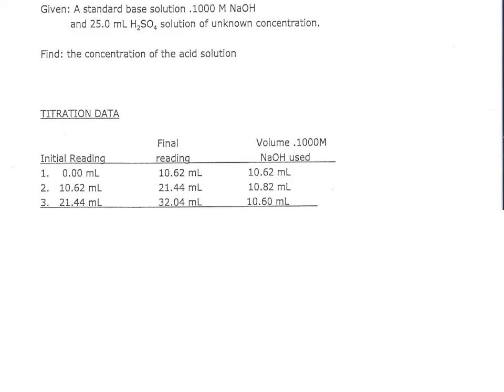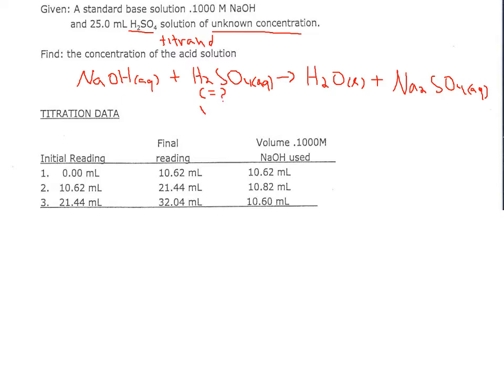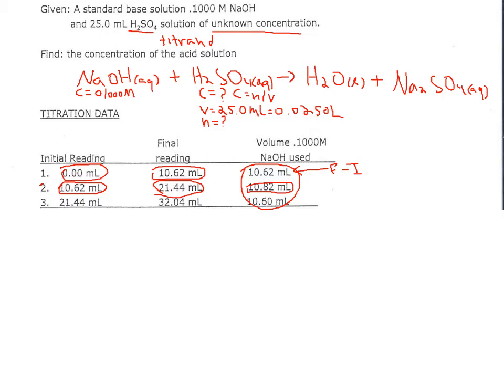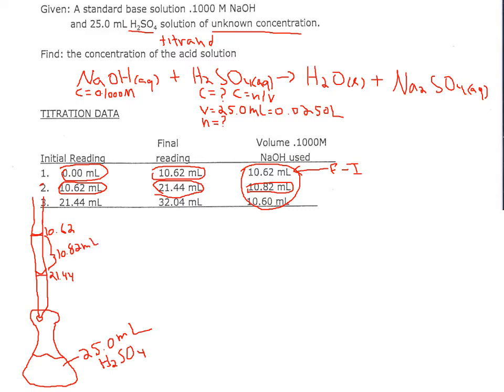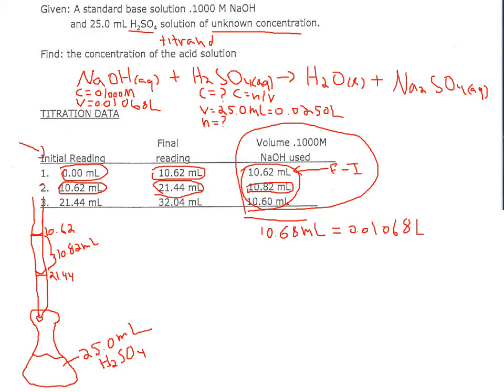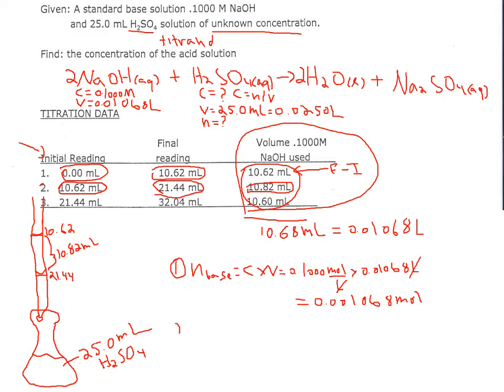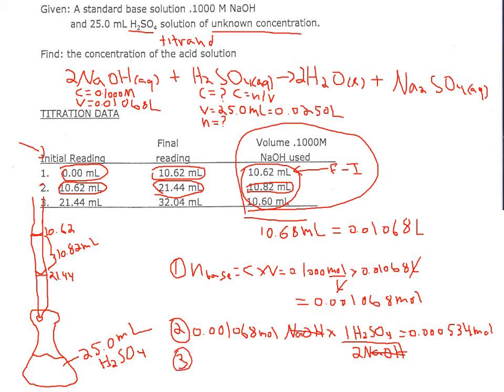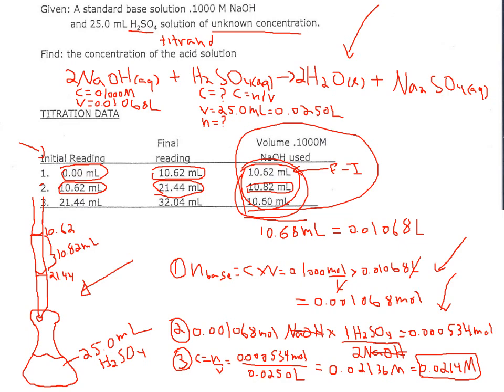Titration Sample Problem